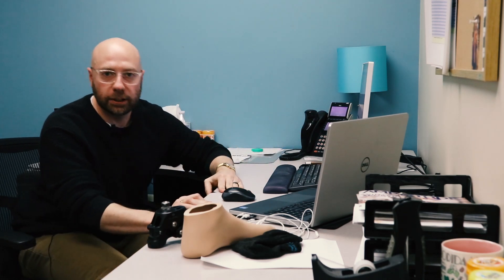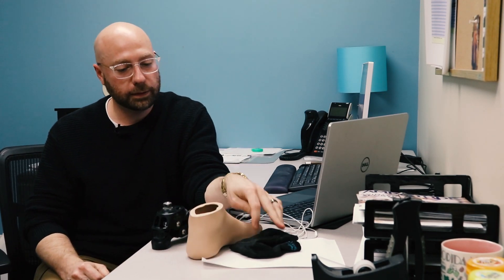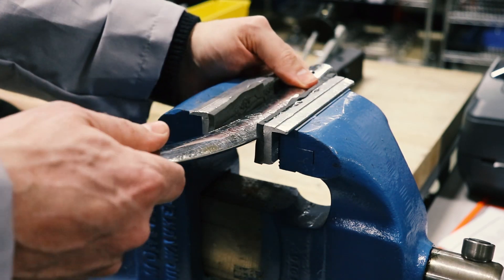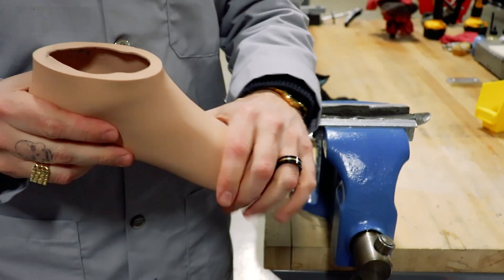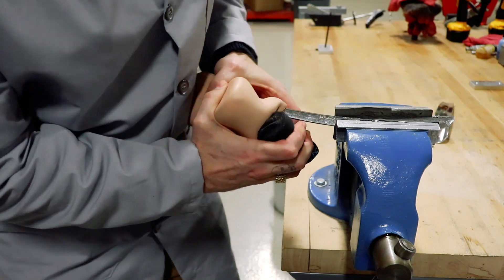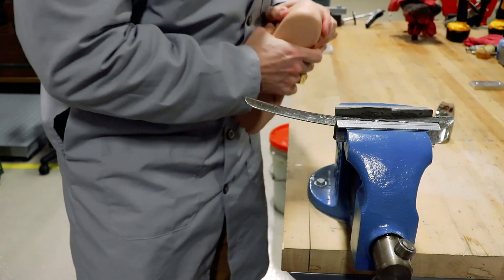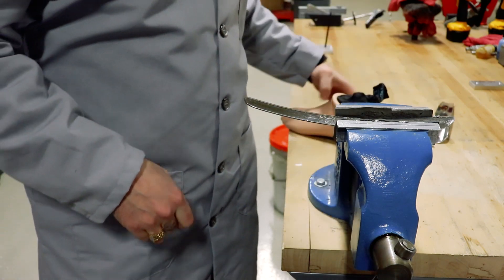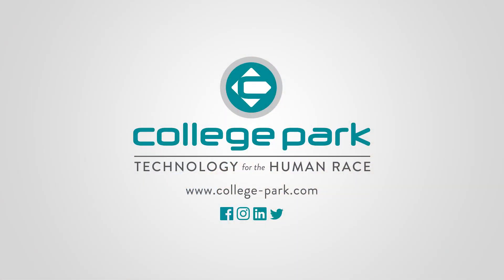Tech Tips with John: Inserting a Trustep Into a Foot Shell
Learn the easiest way to put College Park’s Trustep foot in a foot shell! This has been a challenge for prosthetists in the past, so John Szasz from our technical service team is here to showcase a helpful trick. The Trustep is a comfortable, anatomically correct prosthetic foot.